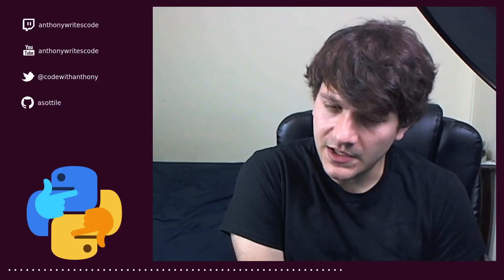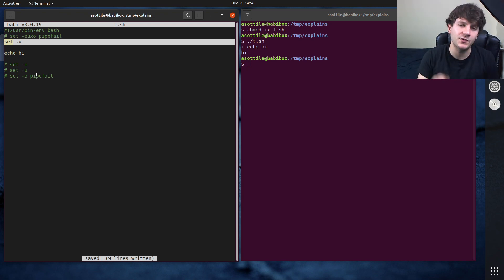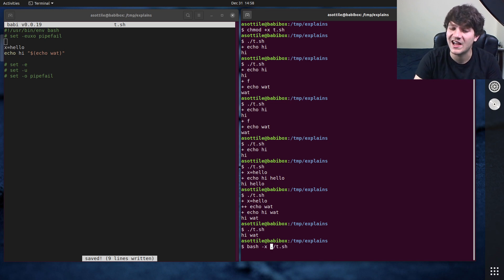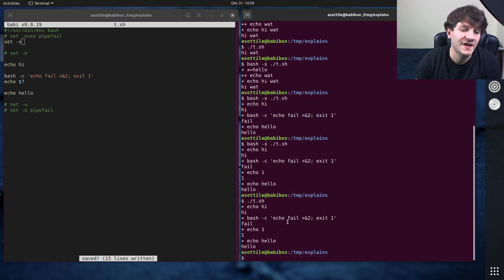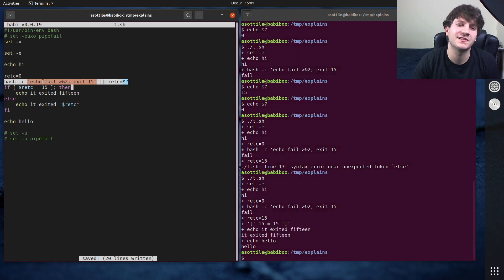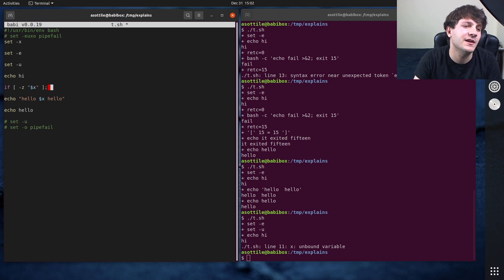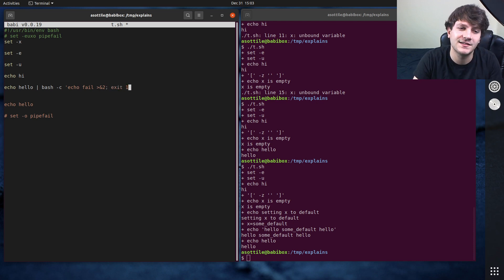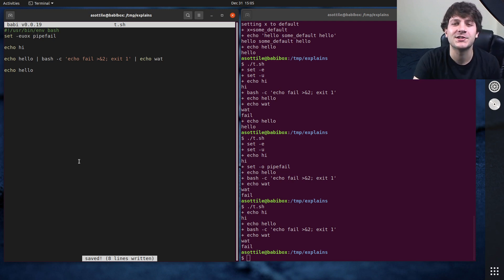bash "strict mode": -euo pipefail (beginner - intermediate) anthony explains #201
today I go over an "unofficial strict mode" for bash and show what each of the flags do and how you should use them!